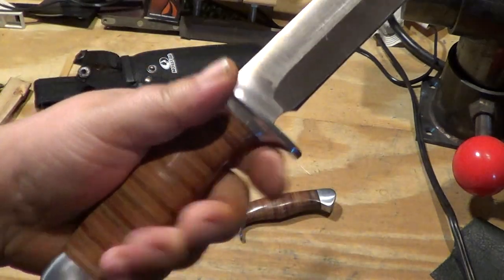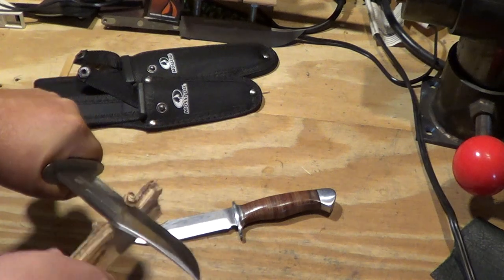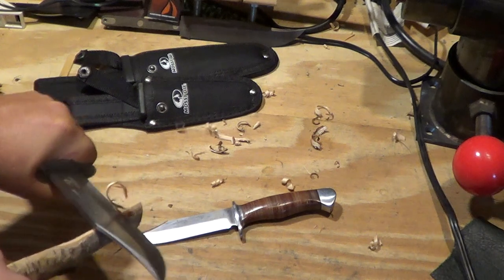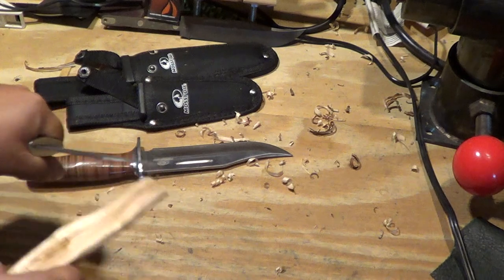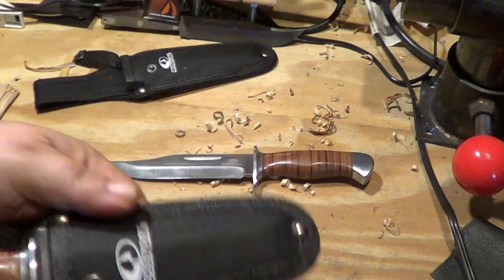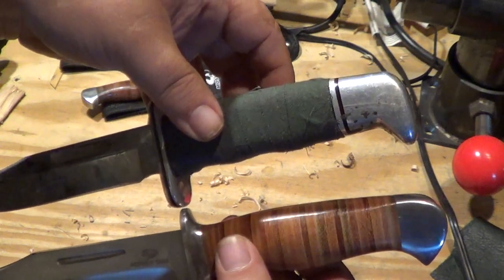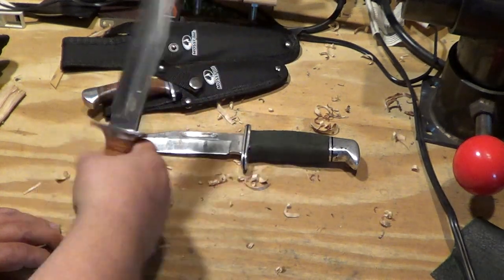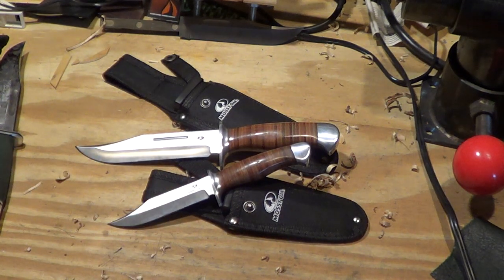Budget blades from Walmart Mossy Oak